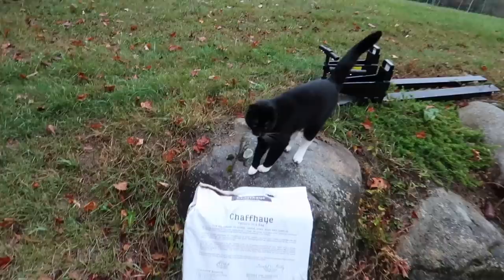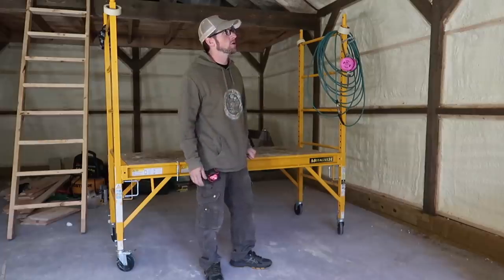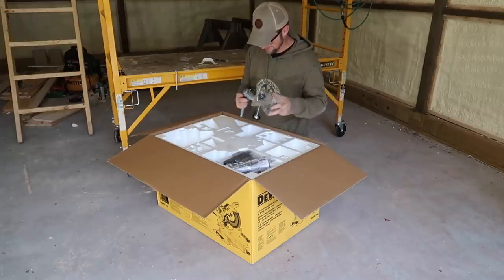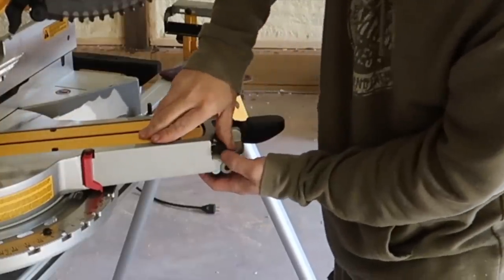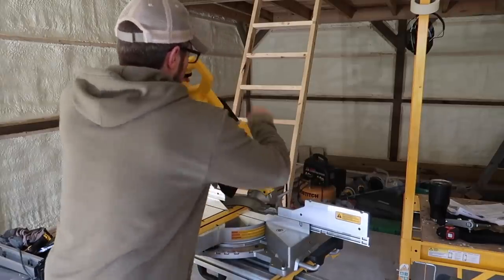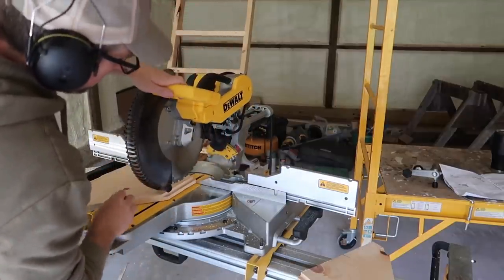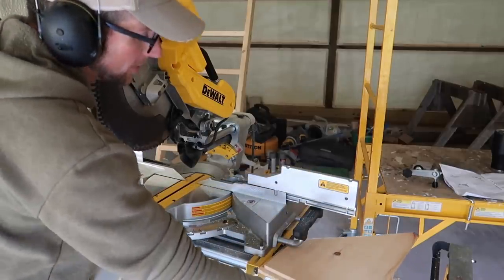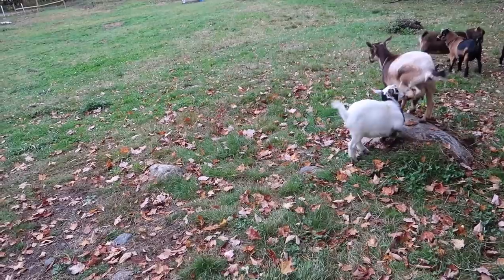Bought a New Dewalt Saw Not What I was Expecting - Here's Why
Bought a New Dewalt Saw Not What I was Expecting - Heres Why

My Favorite Coffee COuldn't Start the Morning without it!

Daily Uploads!